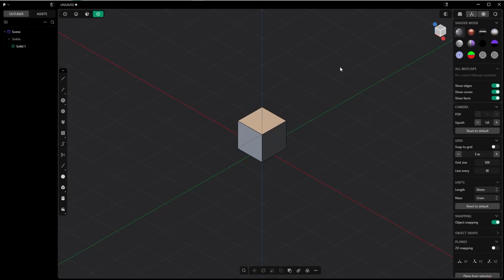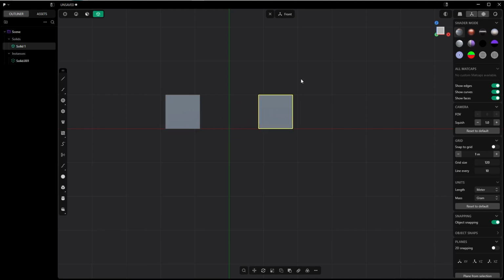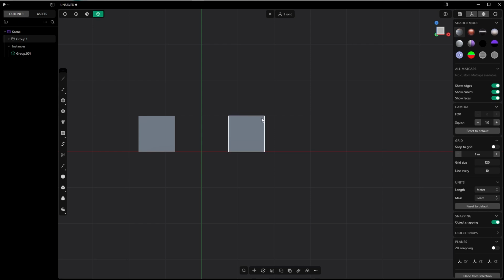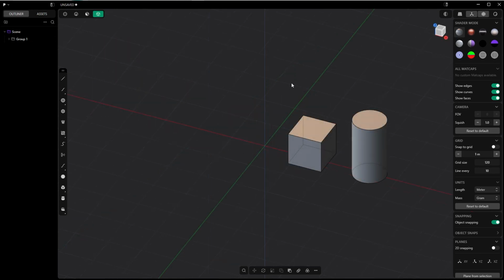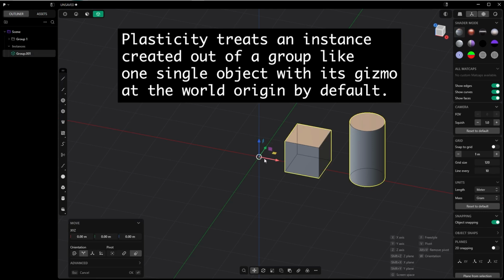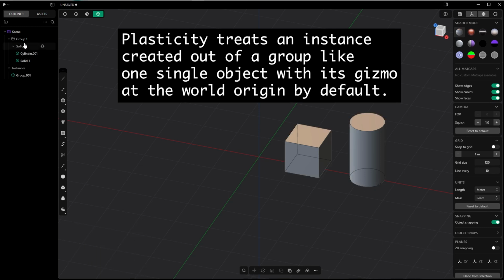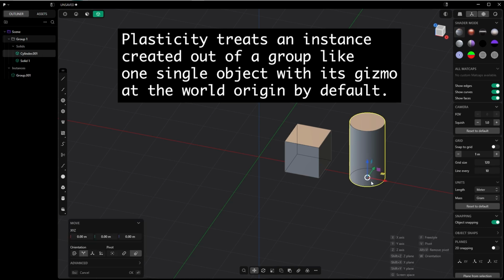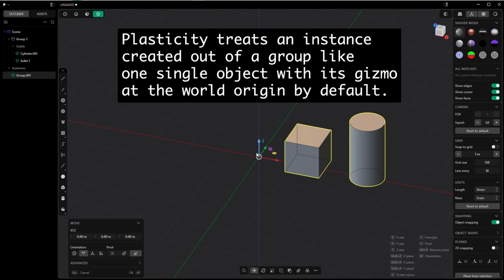Plasticity Tip No. 68 - Live Group Mirroring